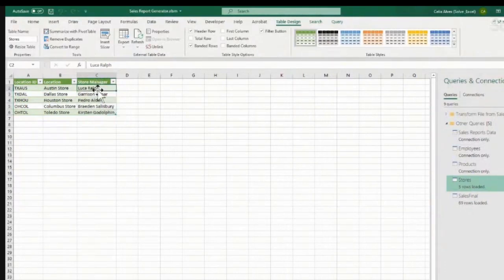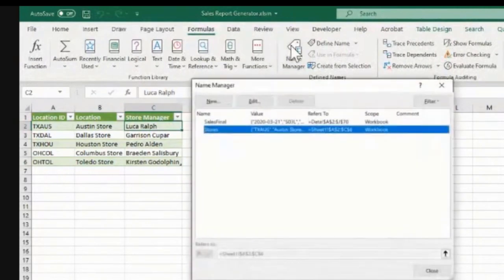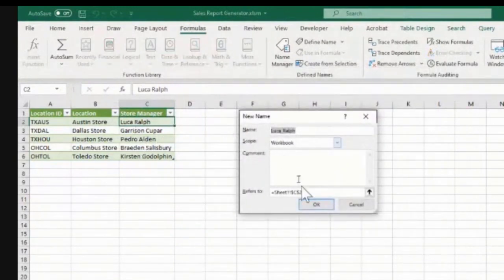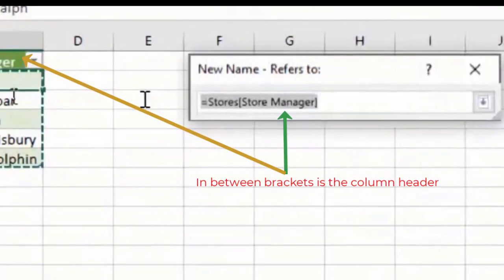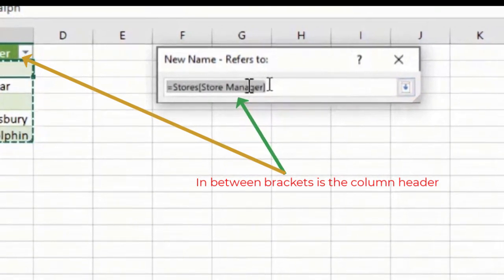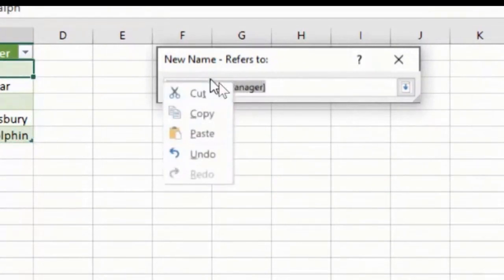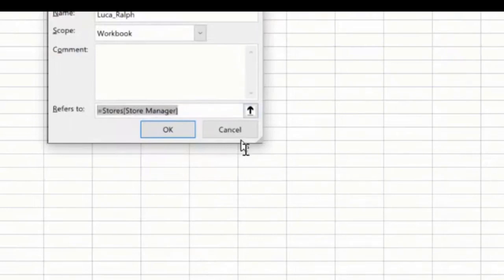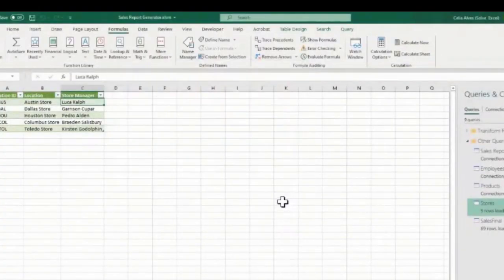How to Refer to a Table Column in Excel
One of the advantages of using tables is that referring to its range, or the range of one of its columns is much easier than referring to a cell range. Plus, if the table range grows or shrinks that reference will continue to work. Do you know how to refer to a Table column range?